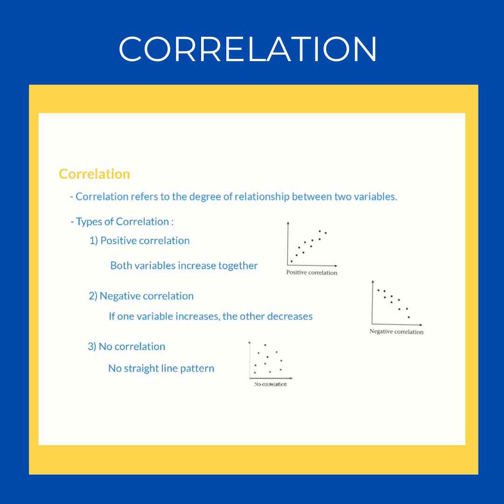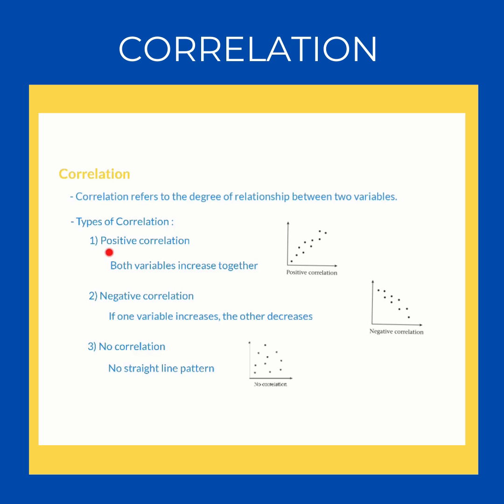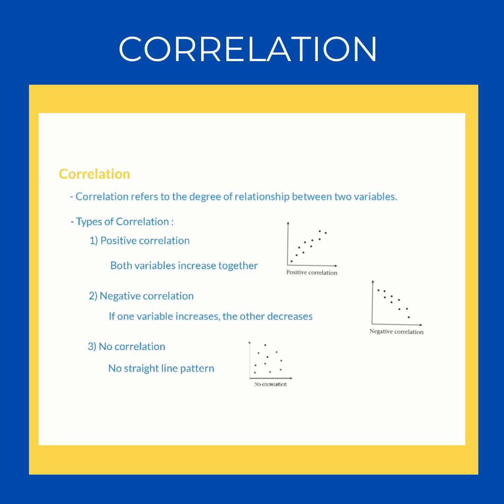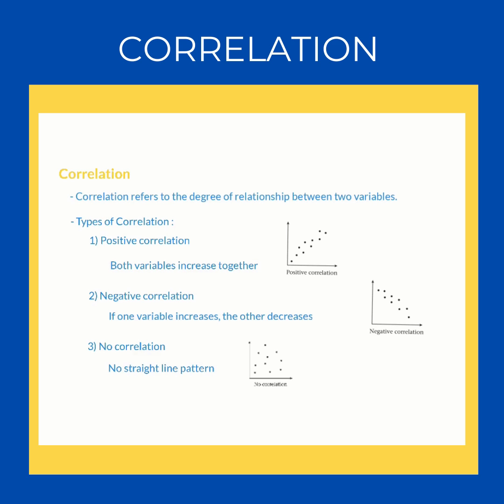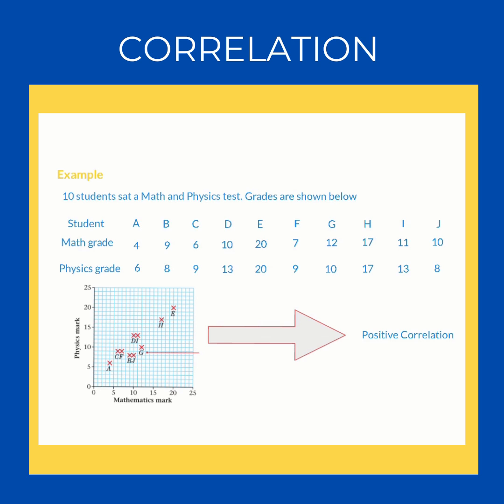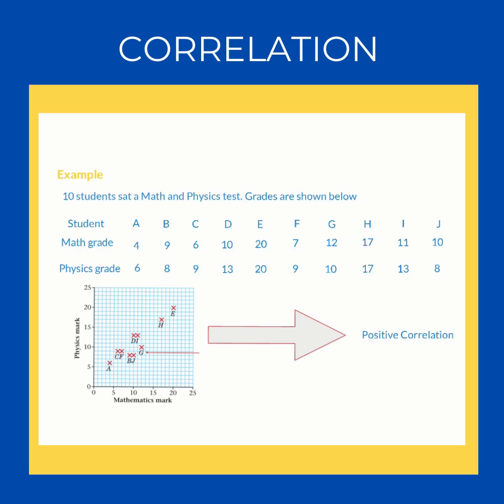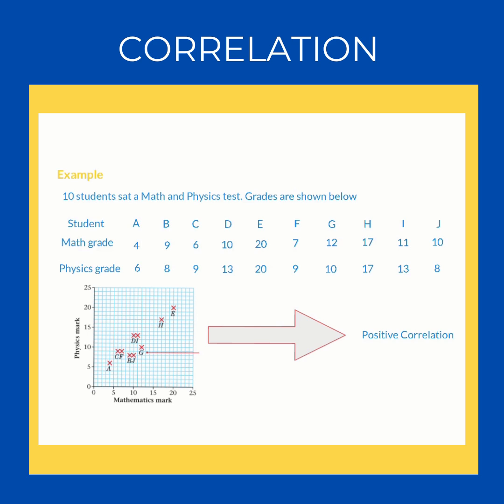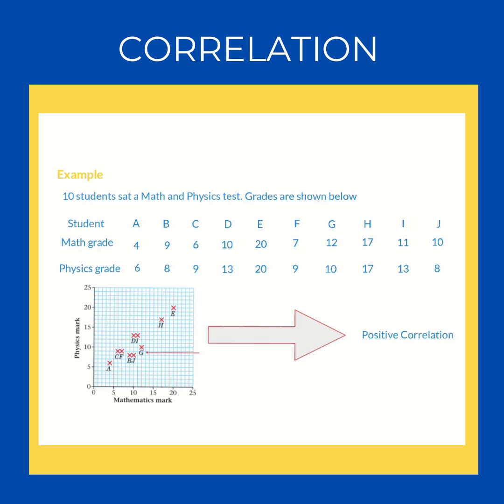Correlation (Positive and Negative)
Today’s topic covers Correlation ! Correlation or dependence is any statistical relationship, whether causal or not, between two random variables or bivariate data. In the broadest sense correlation is any statistical association, though it commonly refers to the degree to which a pair of variables are linearly related.